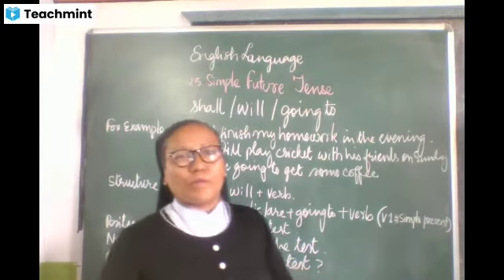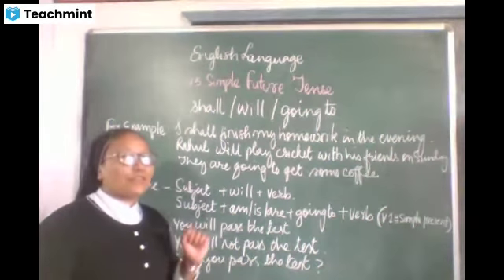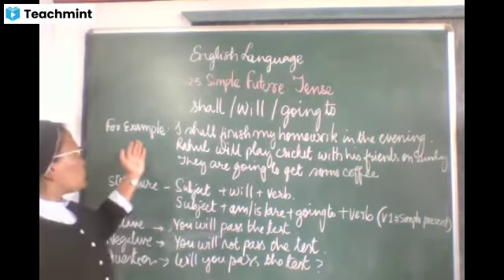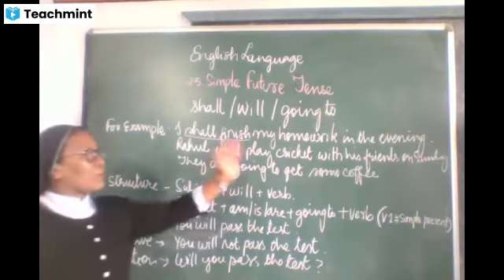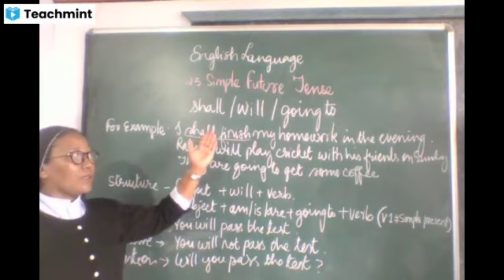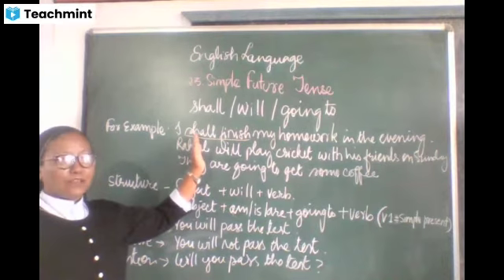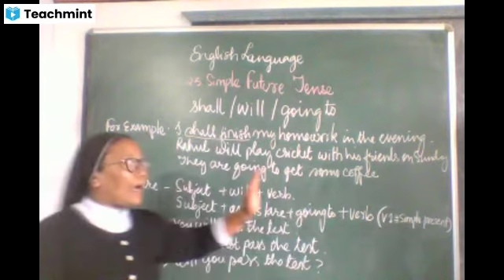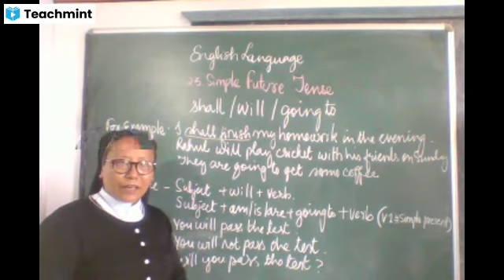CLASS 5 ENGLISH GRAMMAR : SIMPLE FUTURE TENSE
Rose Lima SJC